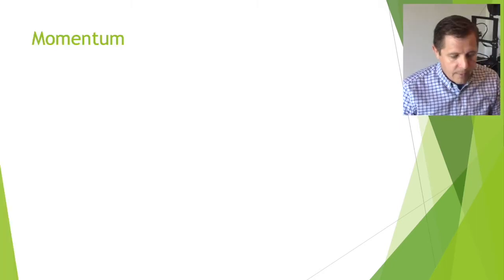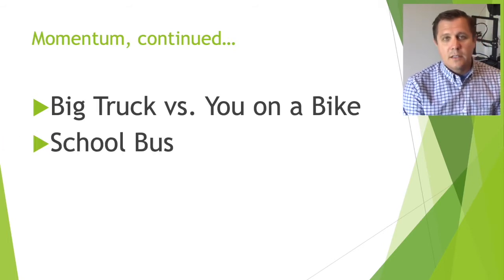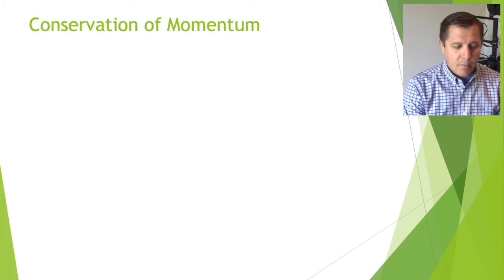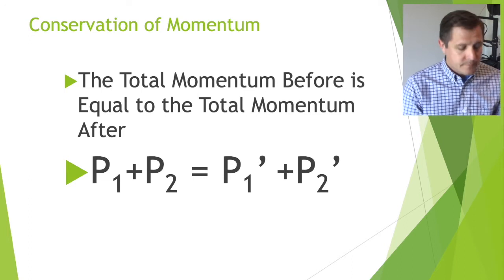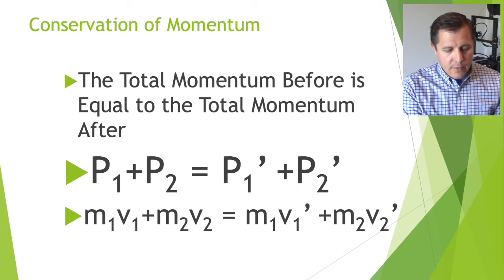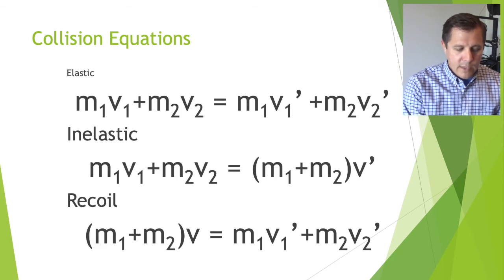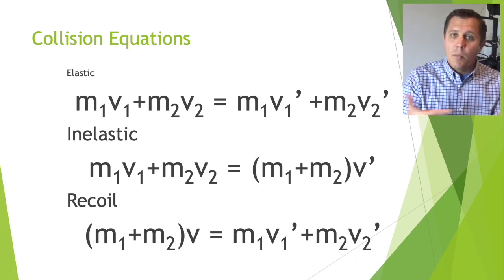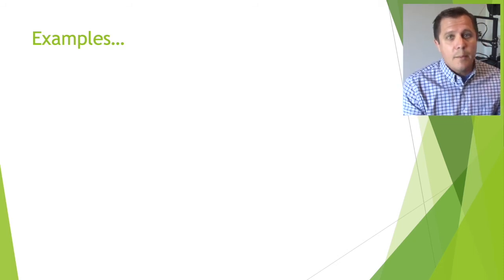Introduction to Momentum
Physics. Momentum